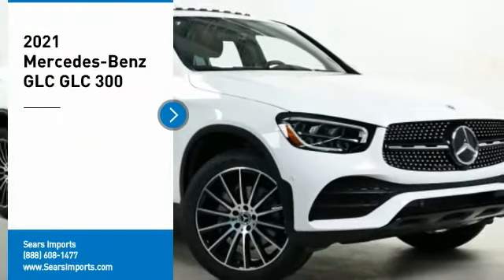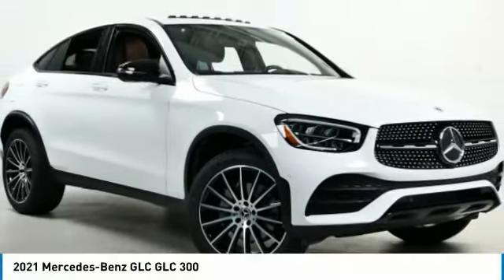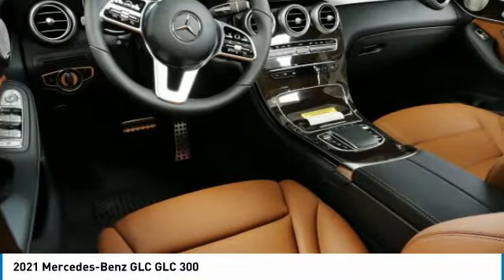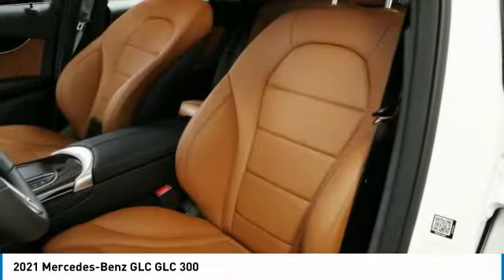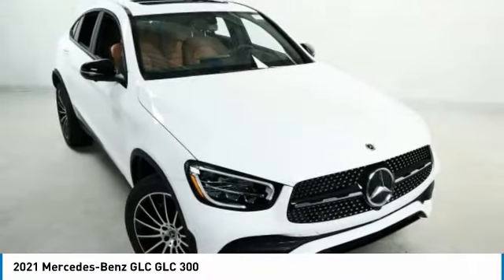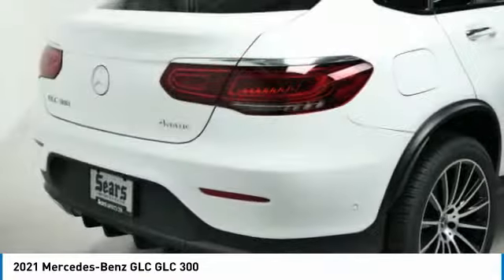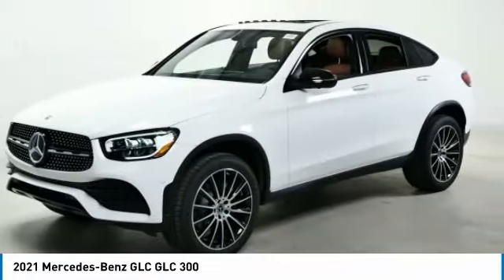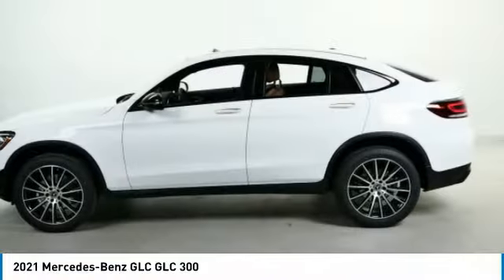2021 Mercedes-Benz GLC GLC 300 Minnetonka Minneapolis Wayzata,MN 74996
Sears Imports
13500 Wayzata Blvd

22/28 City/Highway MPG 2021 Mercedes-Benz GLC 300 Coupe 4MATIC